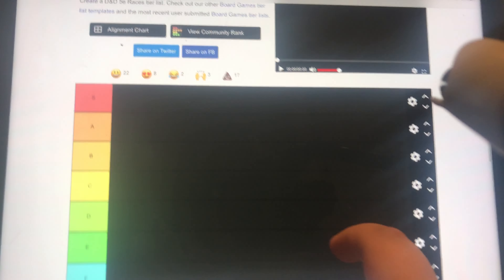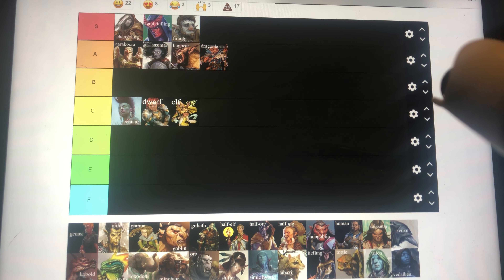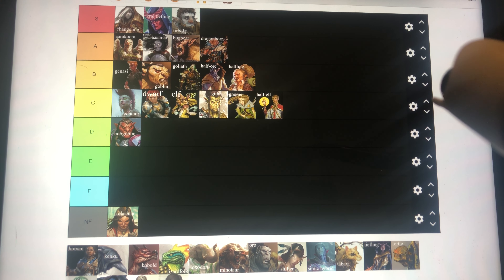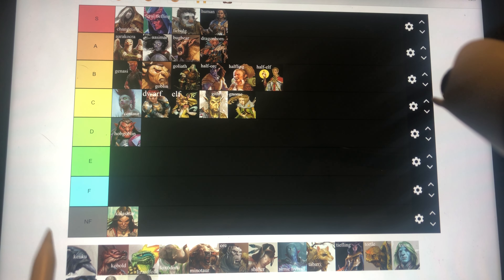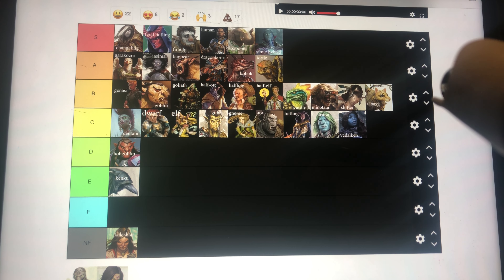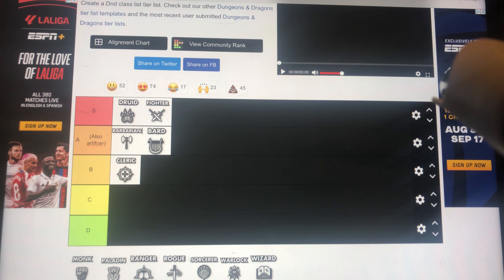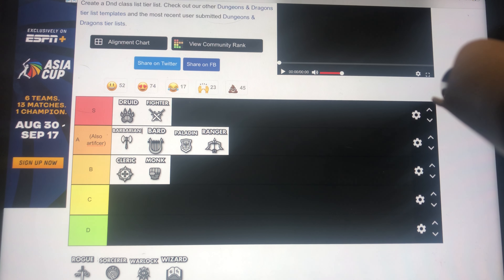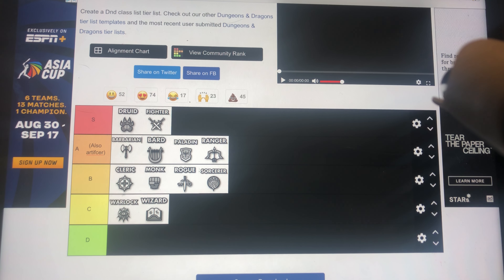Ranking every dnd class/race